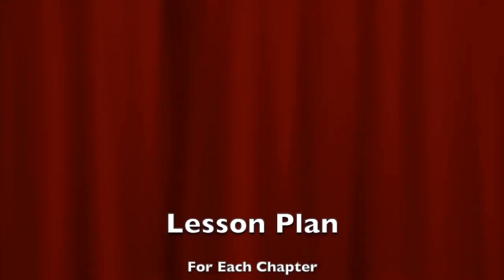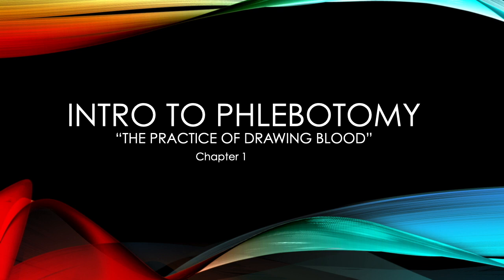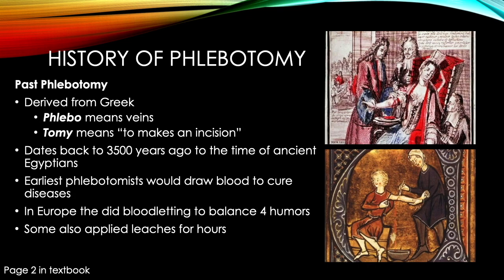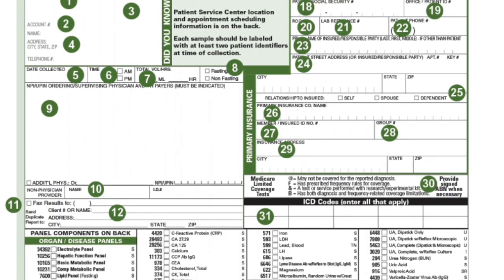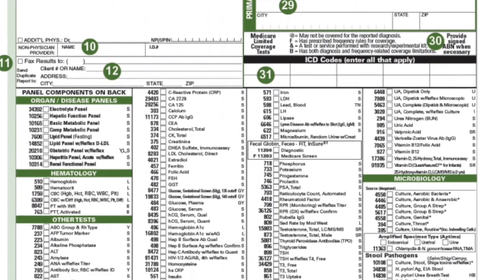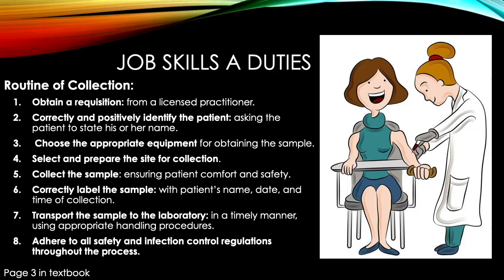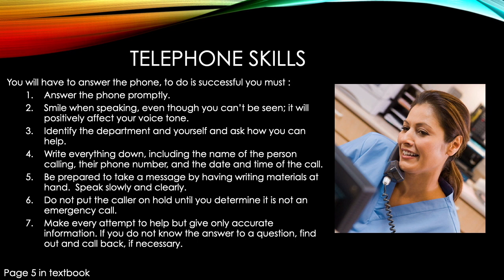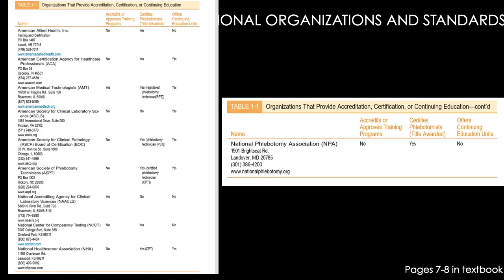Phlebotomy 101- 1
Phlebotomy wortext procedures manual